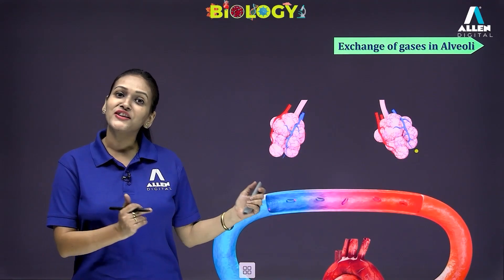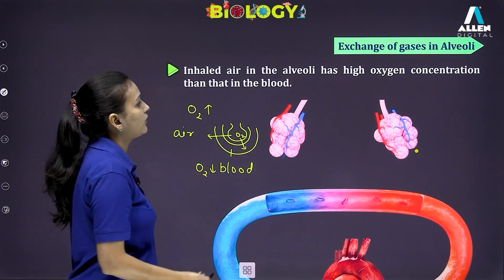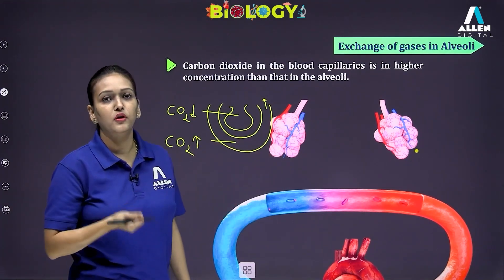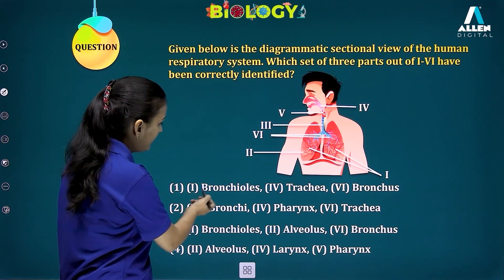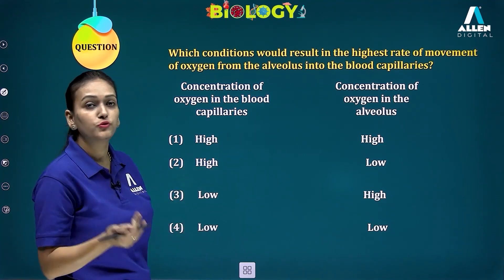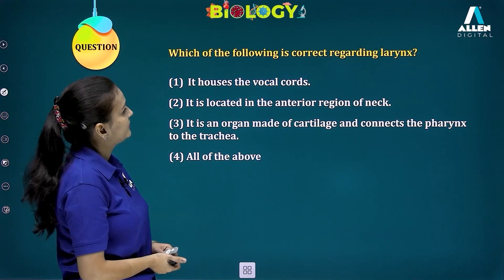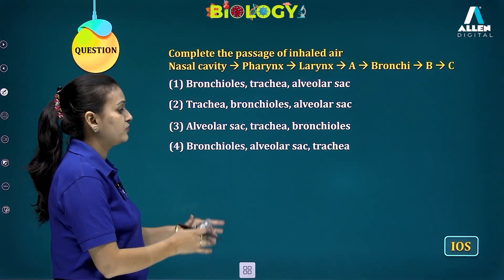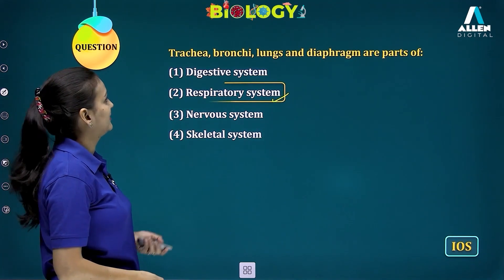Exchange of gases in the Alveoli | Respiration| Class 10th | Biology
👉 In this video, we would learn about the gaseous exchange occurring at the level of lung alveoli. We would also solve olympiad-level questions on this topic.